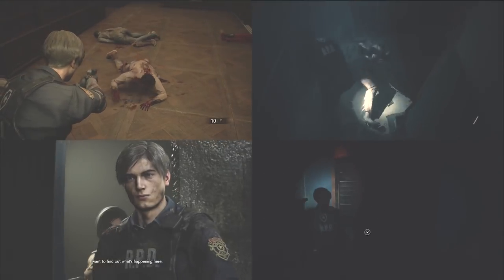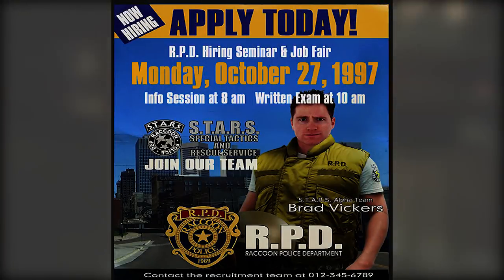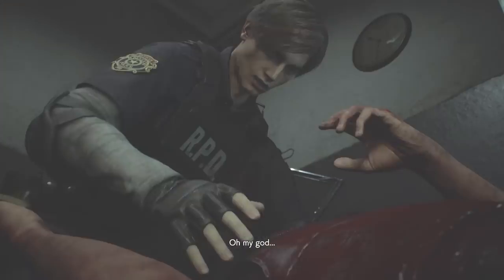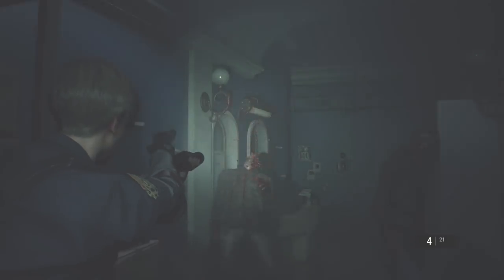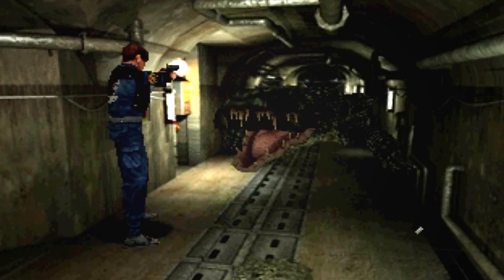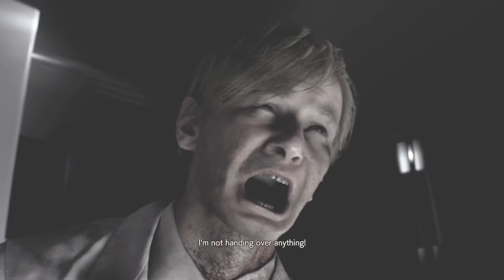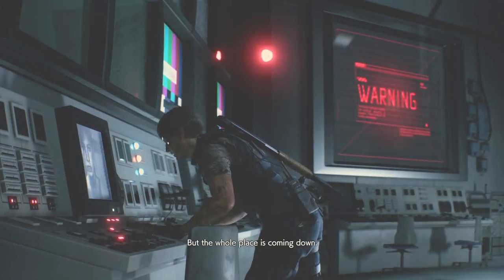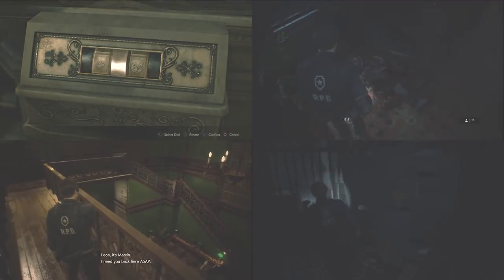One Shot Demo Resident Evil 2 Remake - (1 Shot RE2 Gamplay/Trailer Analysis)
One Shot Demo Resident Evil 2 Remake - (Gamplay/Trailer Analysis)

So here in this video, we'll delve and and analyze some of the aspects of the new Resident Evil 2 Remake One Shot Demo Gameplay and Trailer.

Covering topics on how certain events in the storyline is changed compared to the original resident evil 2, to its many new features.

We also covers monsters like the Giant Alligator, the menacing Mr X, and the new version of William Birkin and his many G transformations.

We'll also cover Leon kennedy's overall gameplay in the RPD station during the 1-shot demo. While fighting the many hordes of zombies in the RPD station. Covering his overall feel while playing as Leon and his combat mechanics.